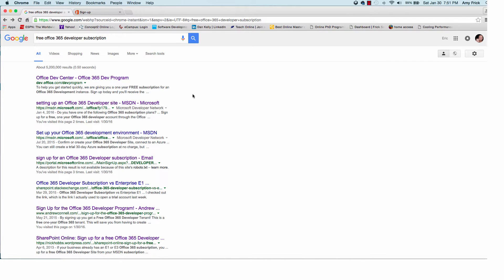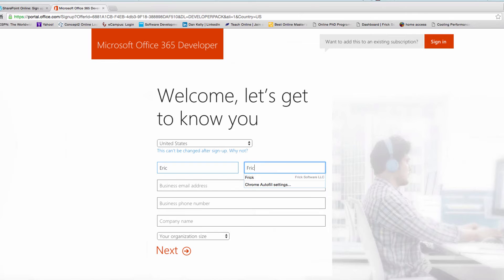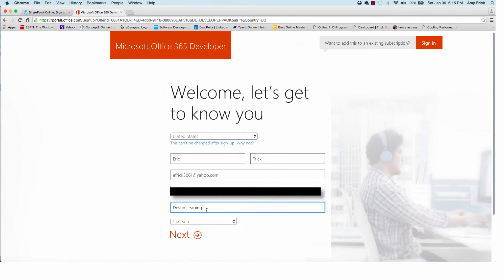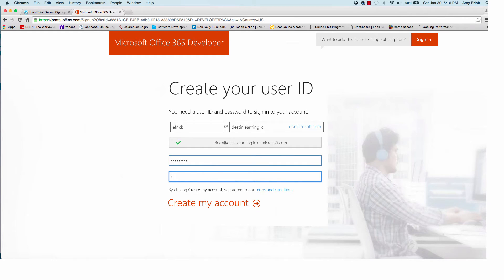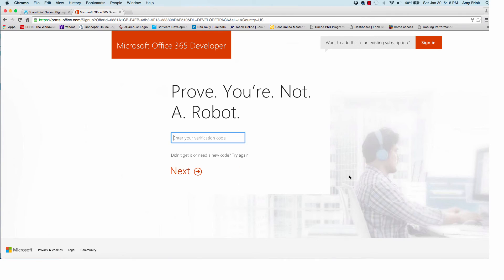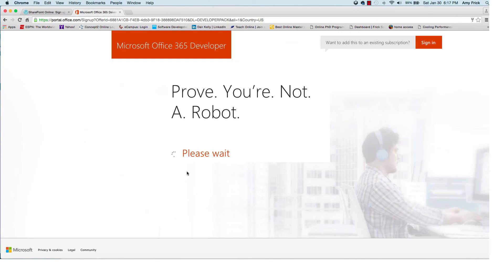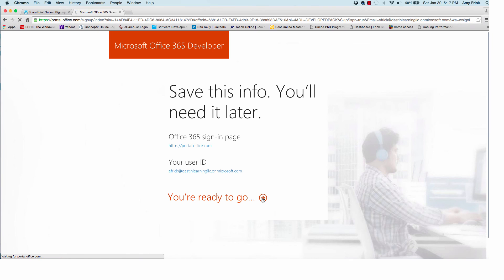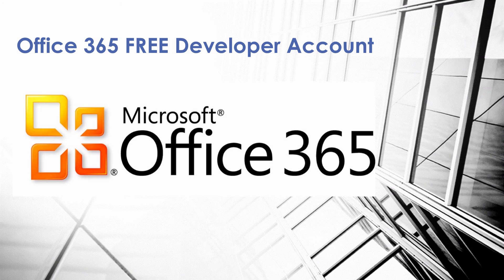How to Sign Up For a FREE Office 365 Developer Account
▬▬▬▬▬▬▬▬▬▬▬▬▬▬▬▬▬▬▬▬▬▬▬▬▬▬▬ In this video I will show you how to sign up for a free developer account for Office 365.  Microsoft Office 365 is one of the most popular cloud services on the market today.  This platform offers significant opportunities for software developers. This video is part of a free class that you can sign up for at: